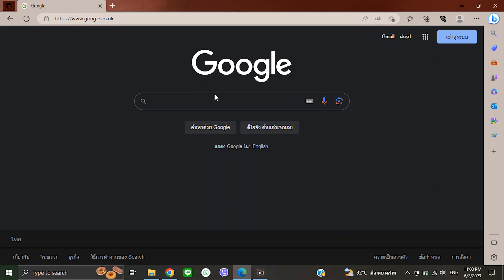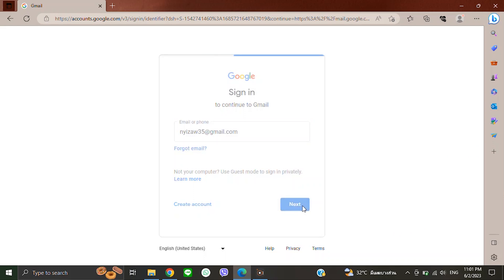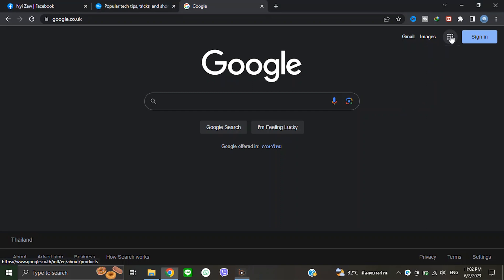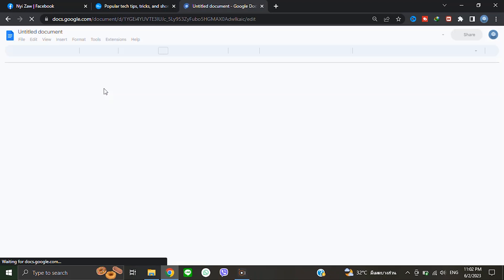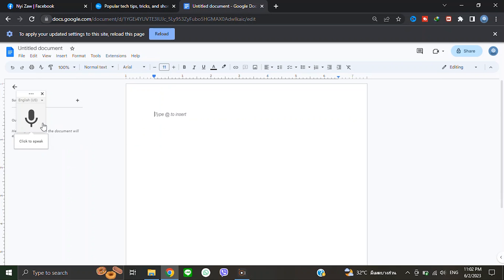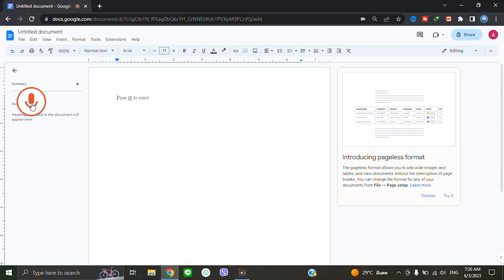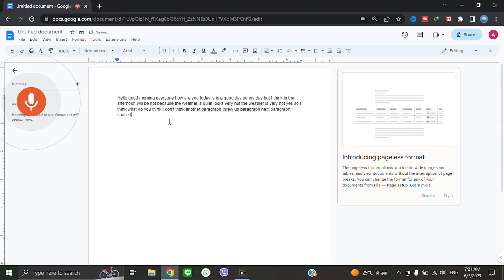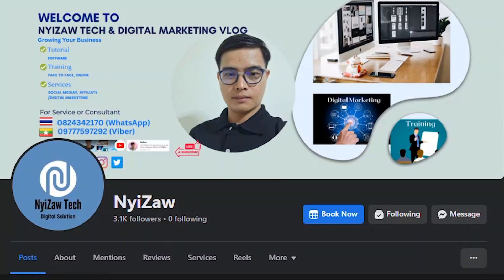How to use Voice Typing in Google Docs's Secret features. Complete Tutorial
Google Docs မှာ အသံကို အသုံးပြုပြီး စာရိုက်နည်း။